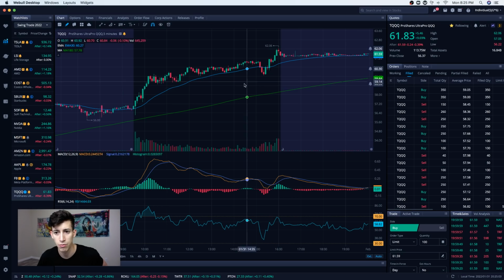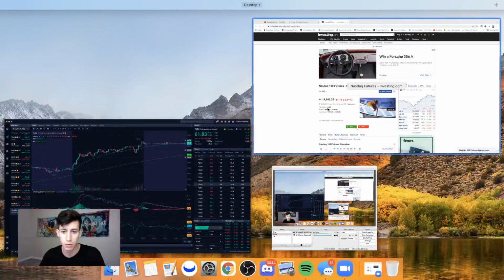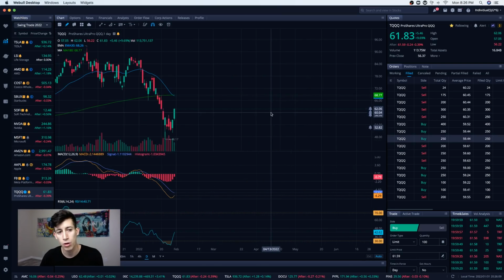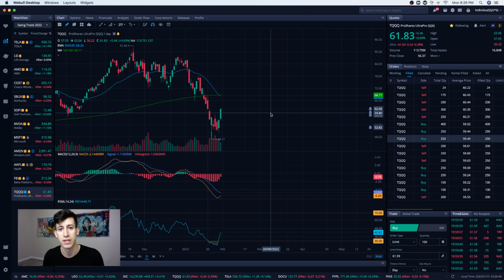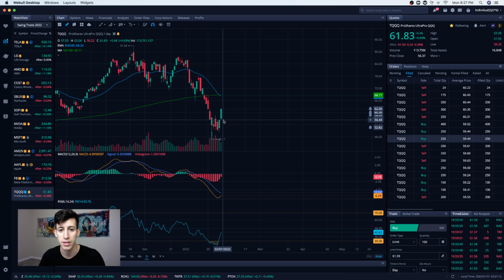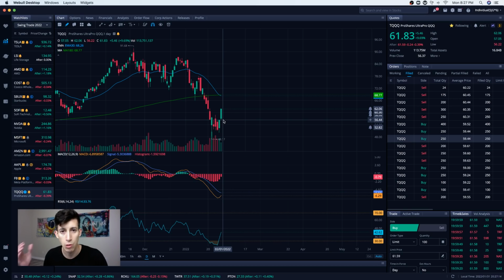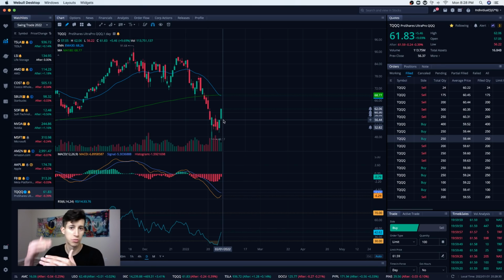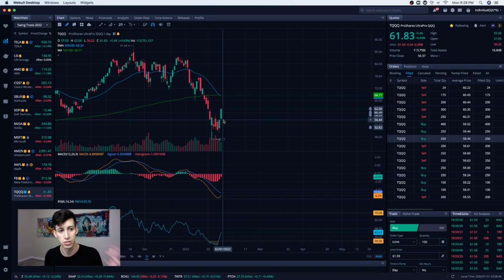I SOLD IT ALL!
I Decided to sell my entire tqqq position in effort to prepare for a pullback. It is too early to tell if the stock market is going to recover right now.